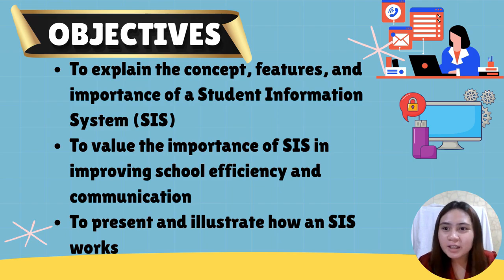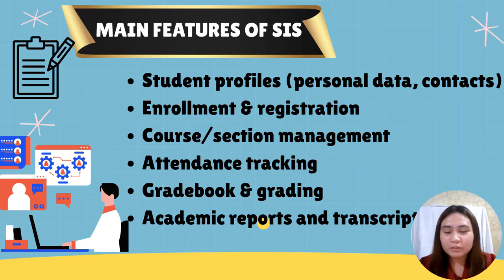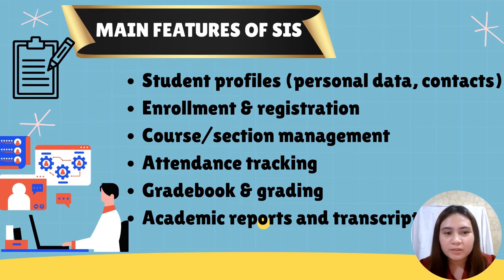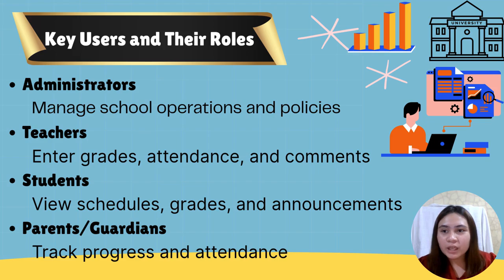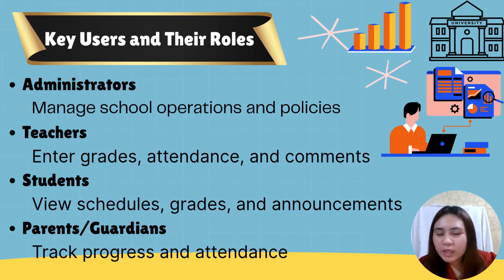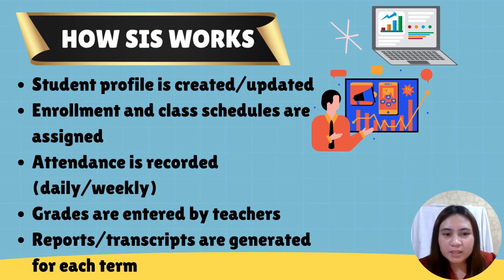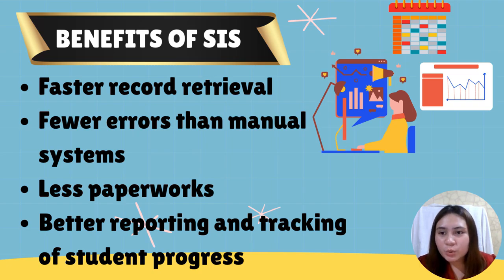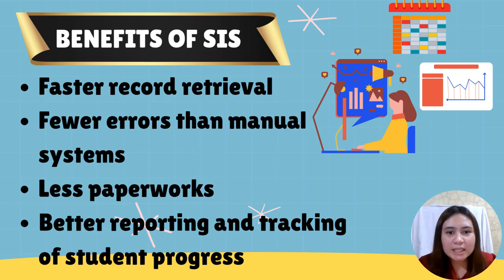STUDENT INFORMATION SYSTEM